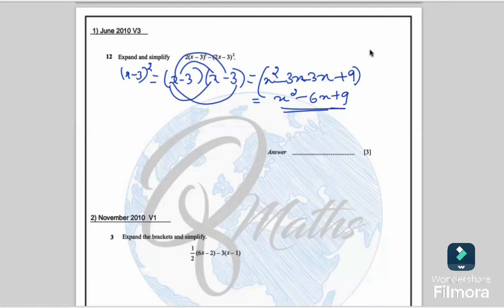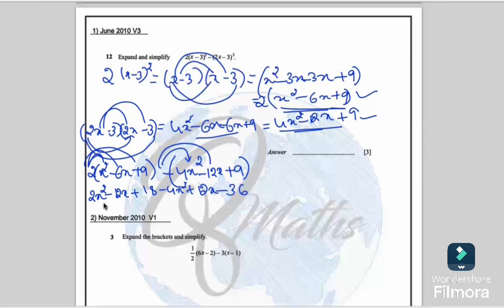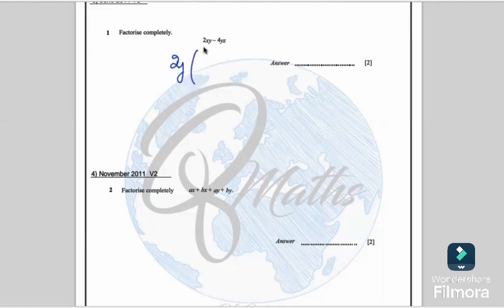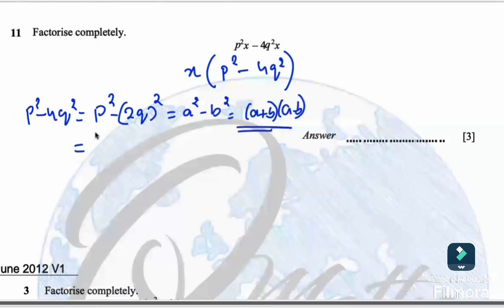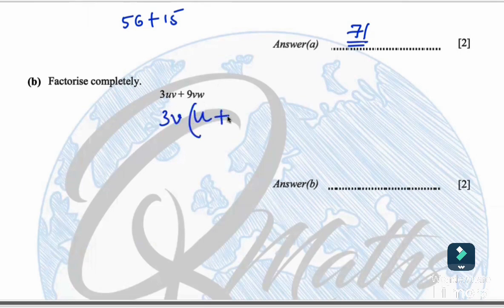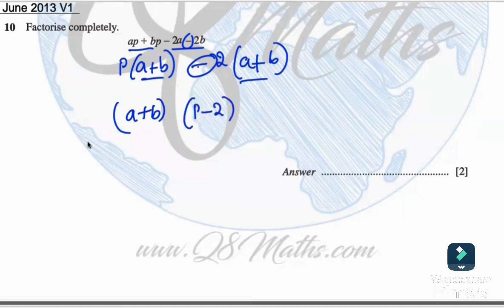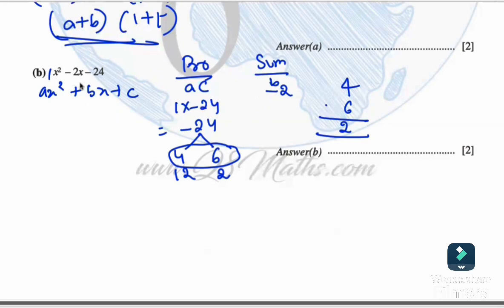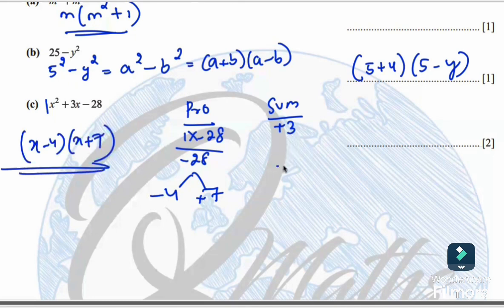Solving Algebric Expressions for IGCSE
**“In this video, we’ll dive into the essential techniques you need to master algebraic expressions for IGCSE Math. We’ll start with the basics and move step-by-step through simplifying, factoring, expanding, and solving different types of expressions. By the end, you’ll feel confident tackling even the trickiest problems on your own! Perfect for IGCSE students or anyone looking to strengthen their algebra skills.

Grab your notebook, follow along, and let’s make algebra easy together!”**